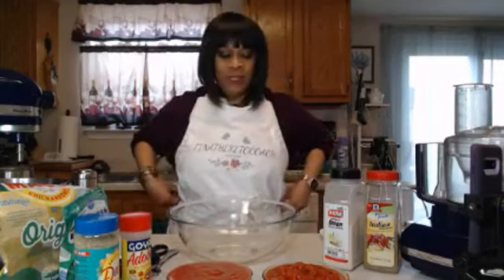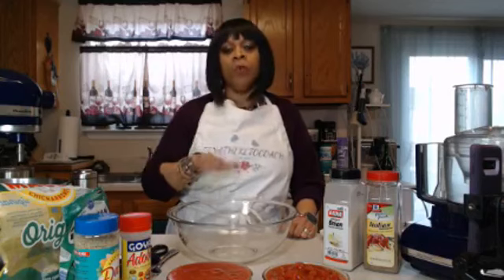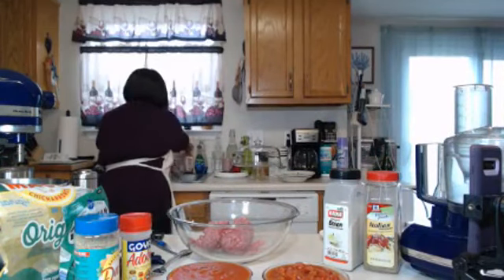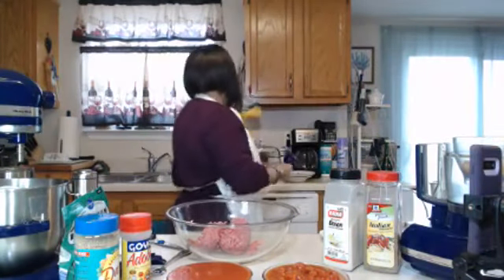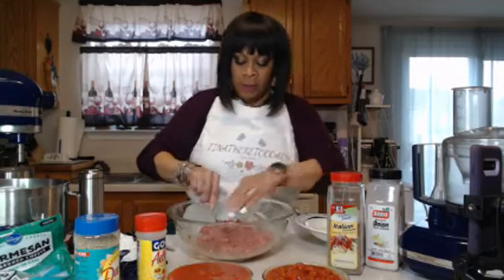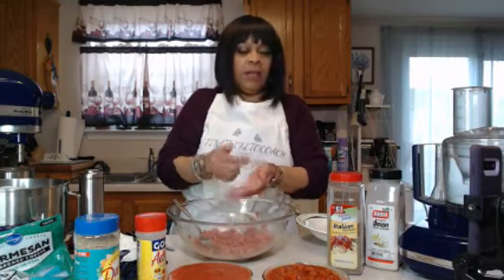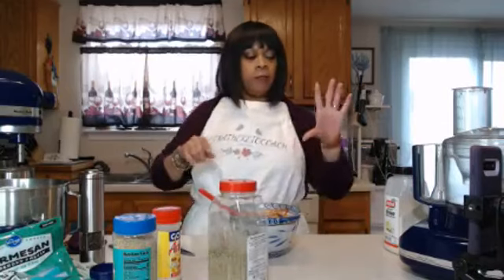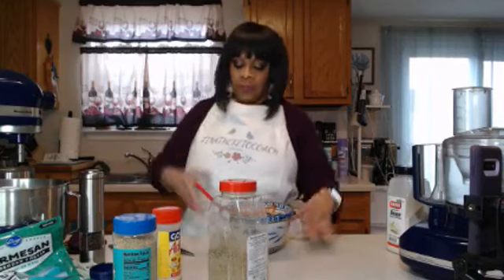Keto Italian Sausage & Meatballs 🍝🥘🍲!!!!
🍝🥘🍲Welcome to this Friday’s episode of Friday Night Treats with Tina, we will be making Keto Italian Sausage and Meatballs. Thank you for tuning in📺📲!

📰📰📰Extra Extra Read all about it! I am now on a streaming network called, North East Streaming Entertainment & Info.

📻🎧If you can’t watch FRIDAY NIGHT TREATS with TINA, catch me on audio on I-Heart, Spotify, Apple, and Pandora via North East Streaming Sports

The berries 🍒that you see as my logo, are from unsplash.com, the photographer 📸 is Timo Volz
Always consult your physician before beginning any exercise and/or weight loss program. This general information is not intended to diagnose any medical condition or to replace your healthcare professional. Consult with your healthcare professional to design an appropriate exercise and/or weight loss prescription.